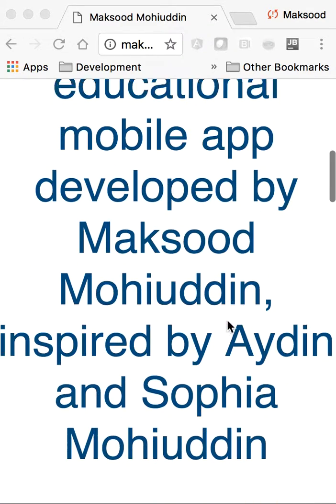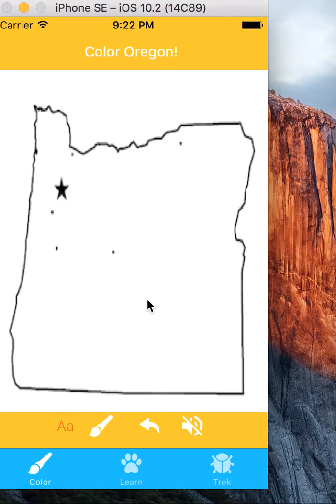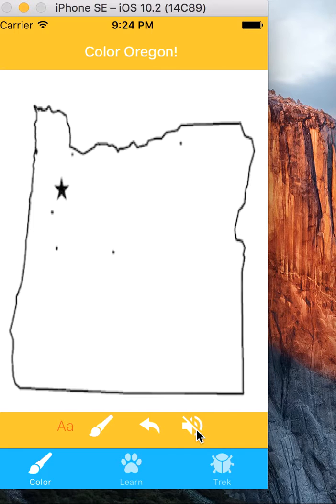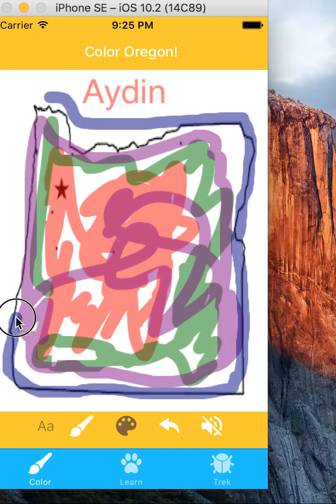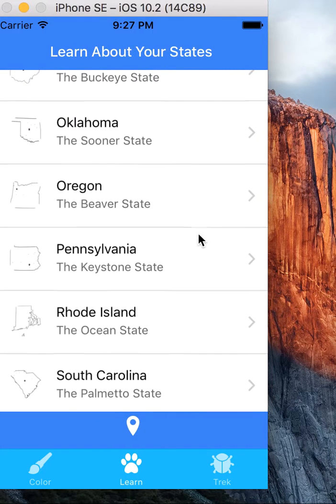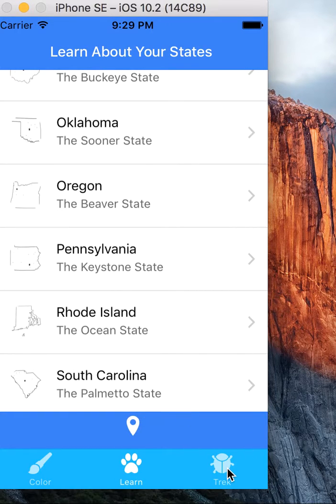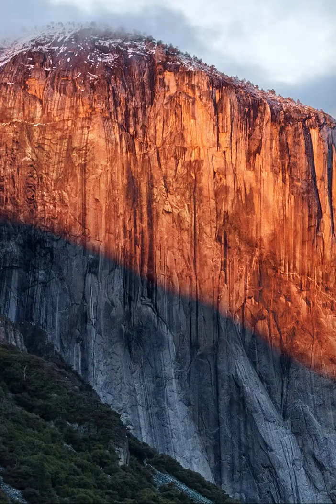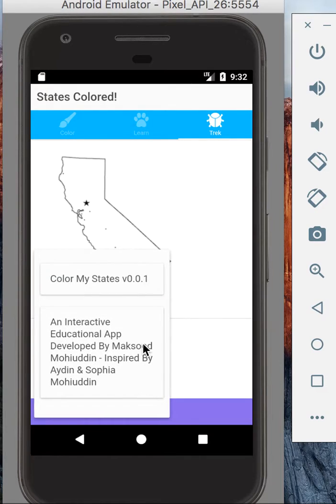ColorMyStates App Demo Video For CS6460 EduTech Class Project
This is a demo video for ColorMyStates App which was built as project deliverables for CS6460 EduTech Class. This is an interactive mobile app that will help kids learn geography. This video showcase different screens of the app as a High Fidelity Prototype as well as different usage of the app in both iOS and Android emulator.